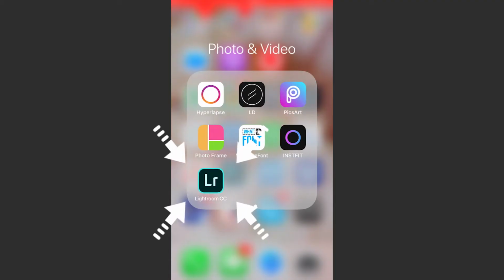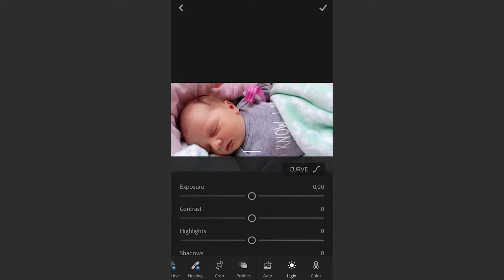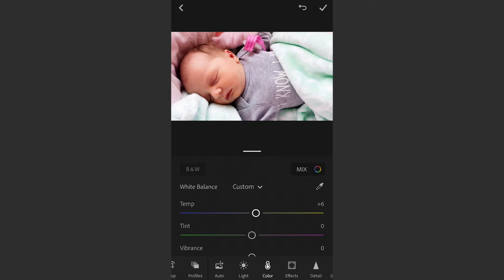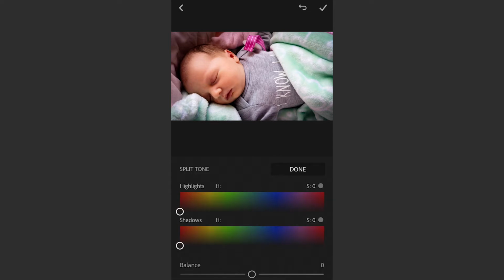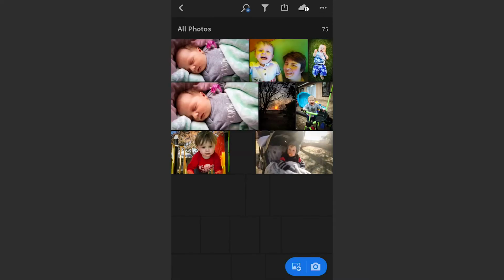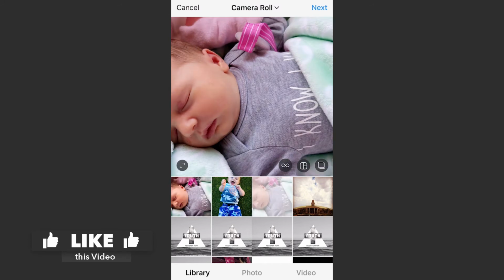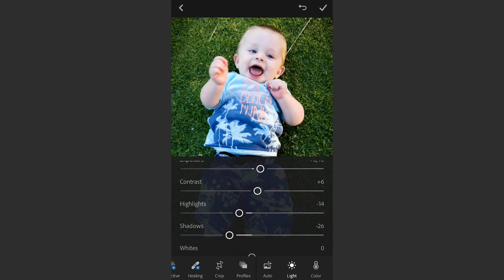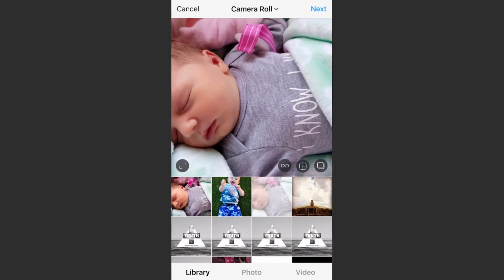How to make your Photos POP (for Instagram)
How can you make your photos POP for Instagram in less than a minute? Watch this Video and follow along as I show you step by step how you can take your photos to the next level by only using your mobile device.

Playlist for Tutorials

The Video was recorded with an iPhone 7+ and a Huawei P20 lite and Edited and Color Graded in Adobe Premier Pro CC 2018.